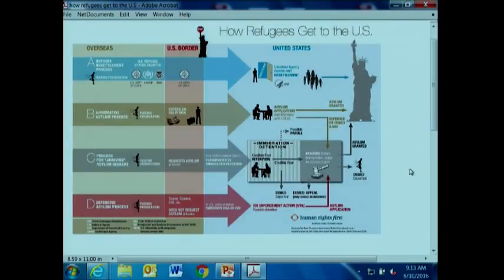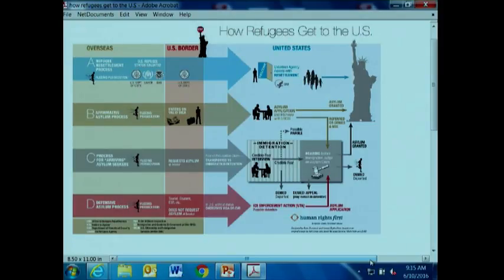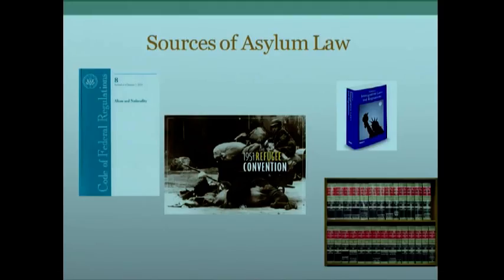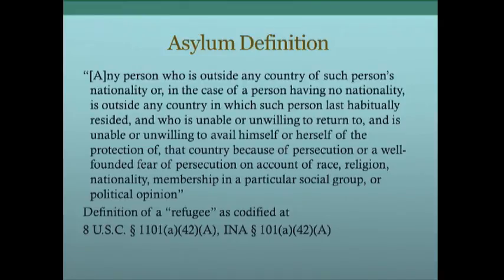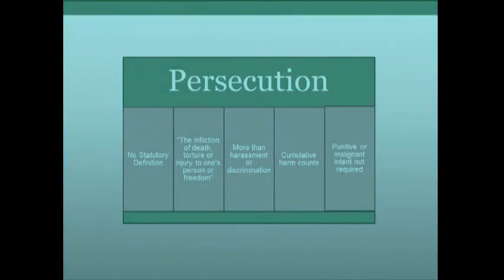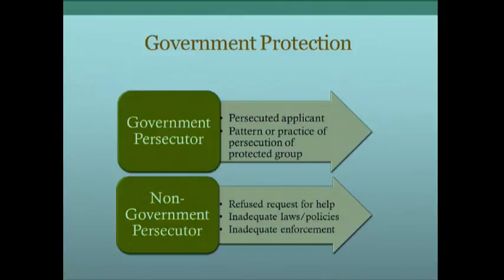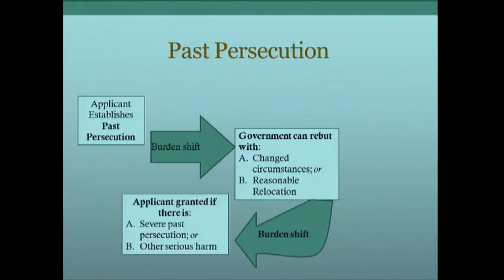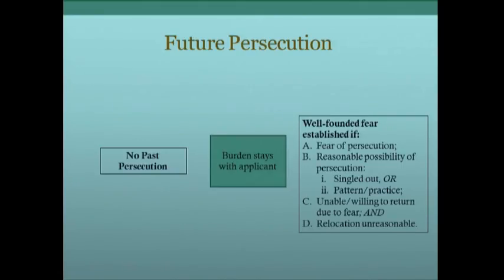VTS 01 1